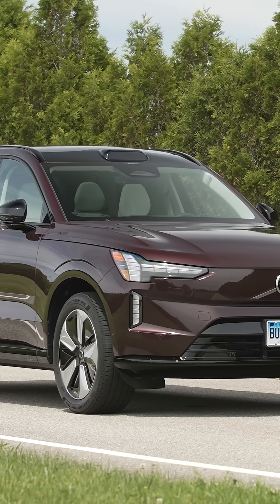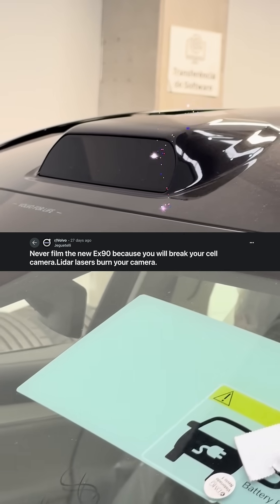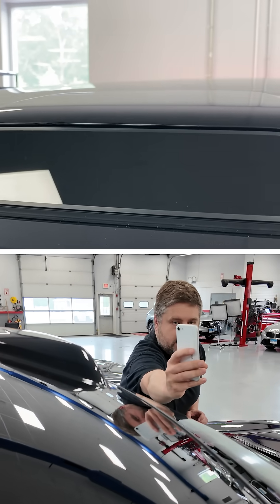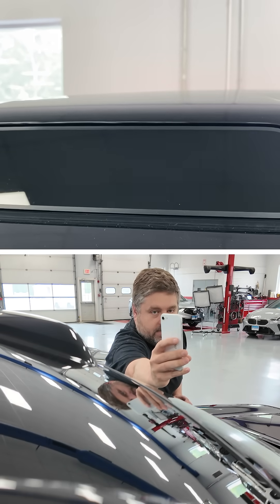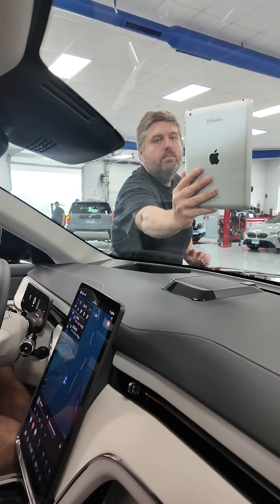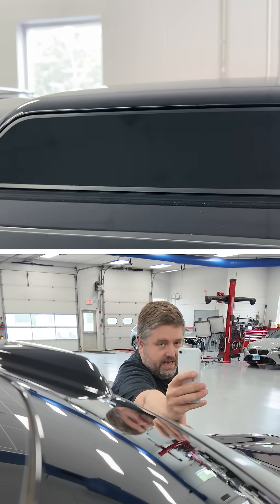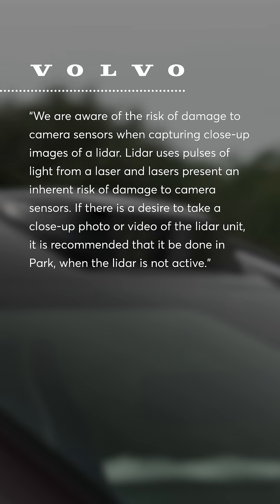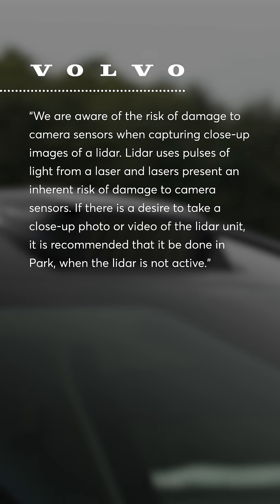Can a Vehicle's LiDAR System Fry Your Camera?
LiDAR is a system that uses lasers to create 3D images in front of a vehicle, assisting its advanced driver assistance systems. However, is it possible to damage a camera sensor when photographing or filming a vehicle equipped with this technology? We test this with our 2025 Volvo EX90.